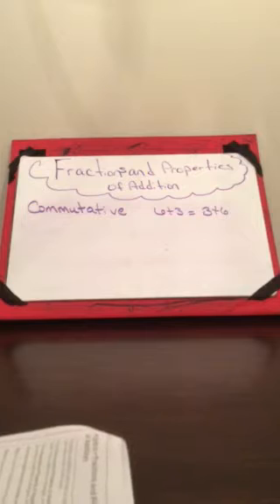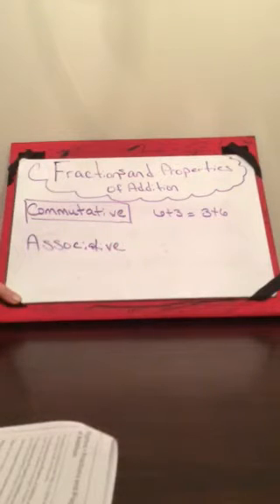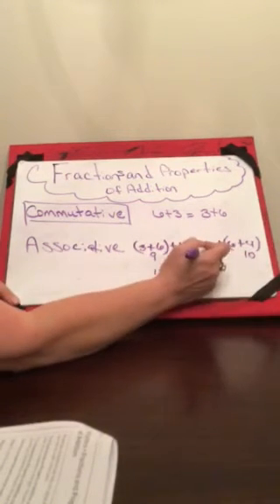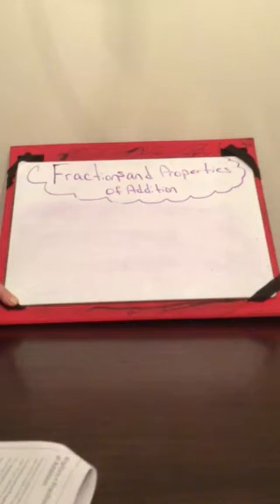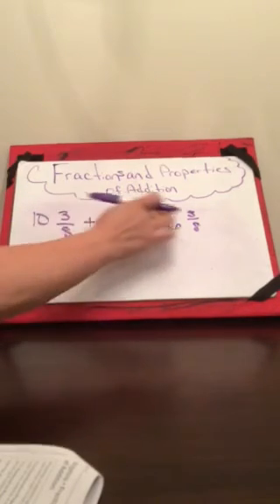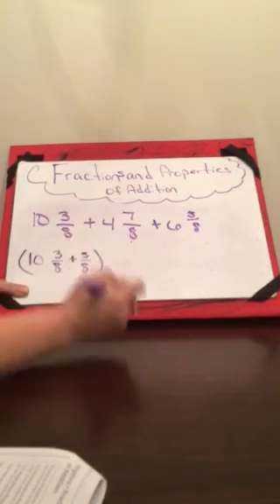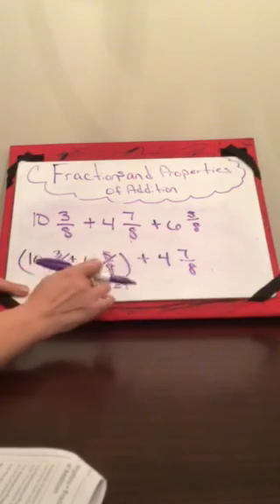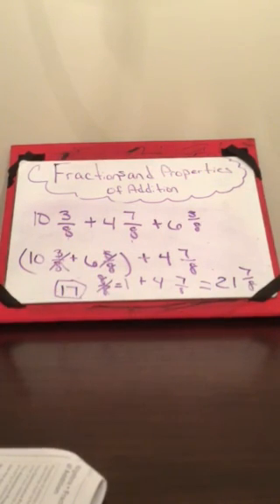Fractions and Properties of Addition